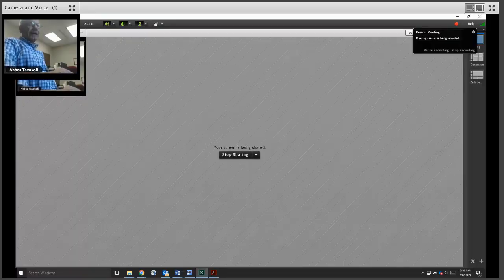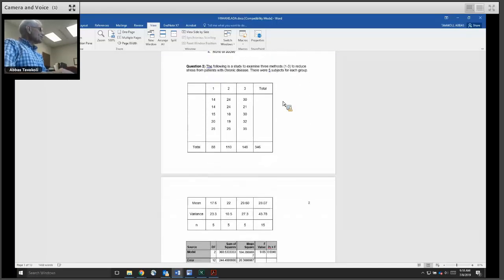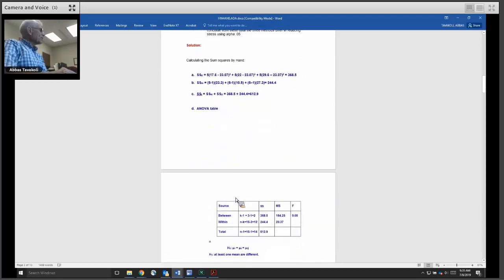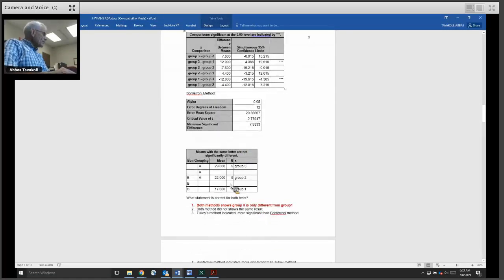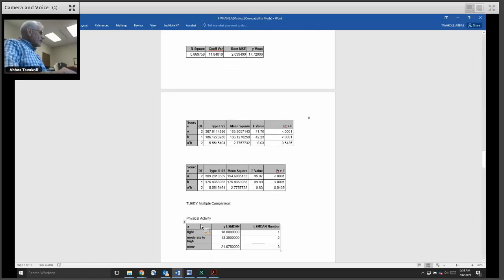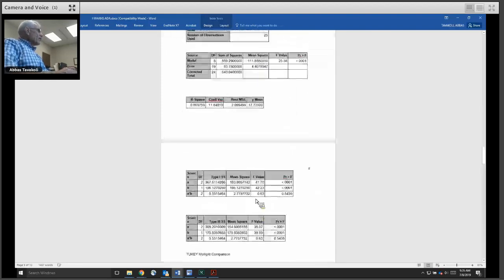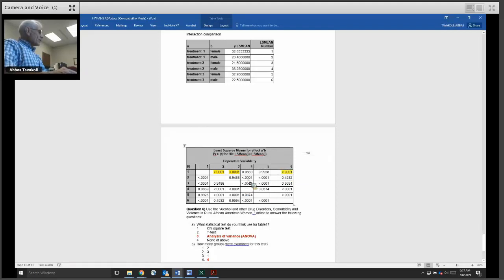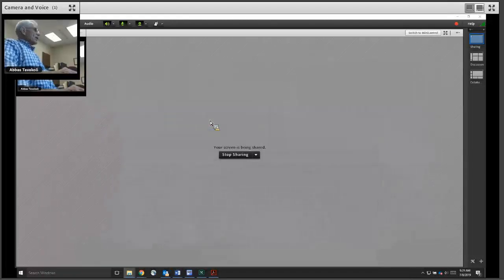Nurs 717 ANOVA Feedback 0